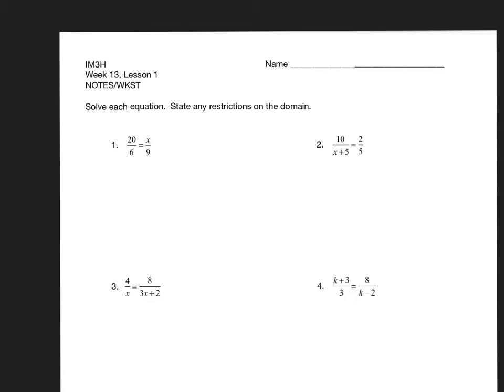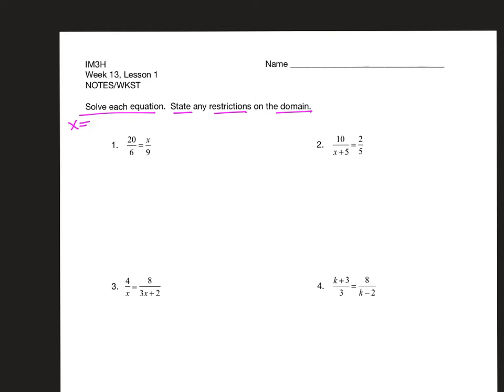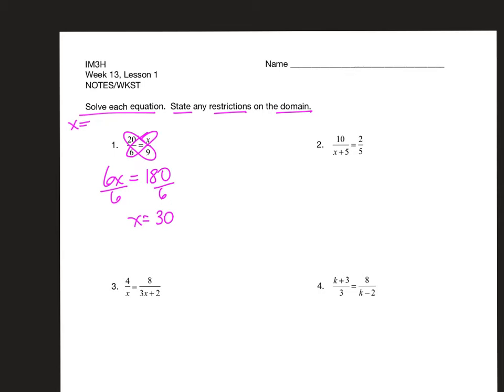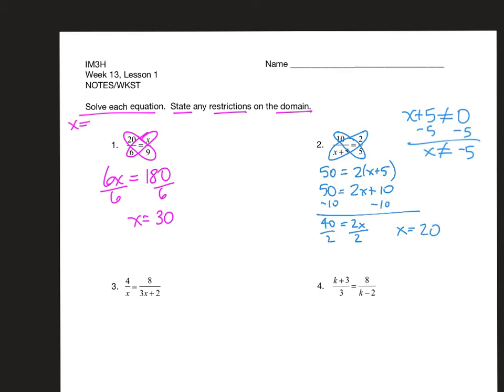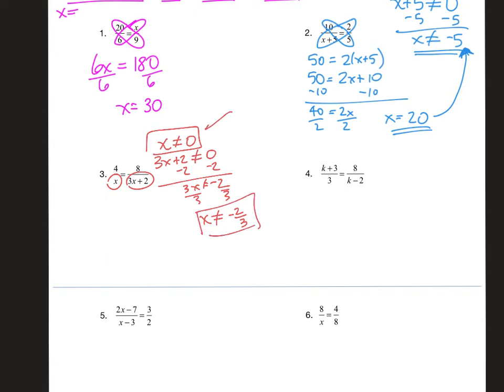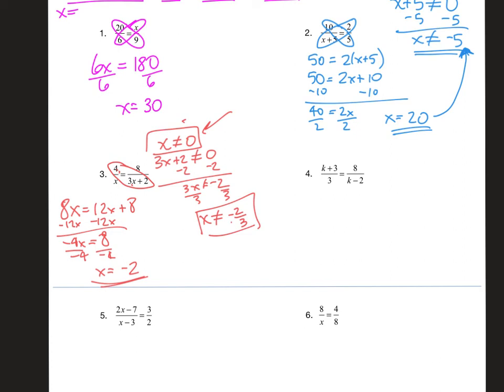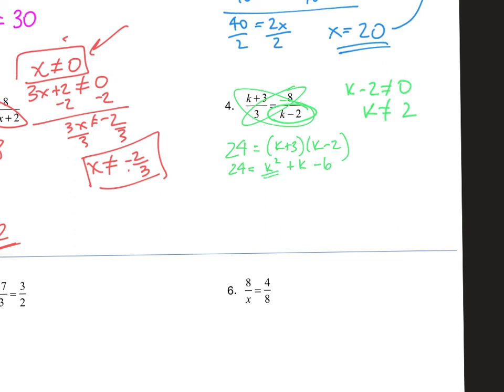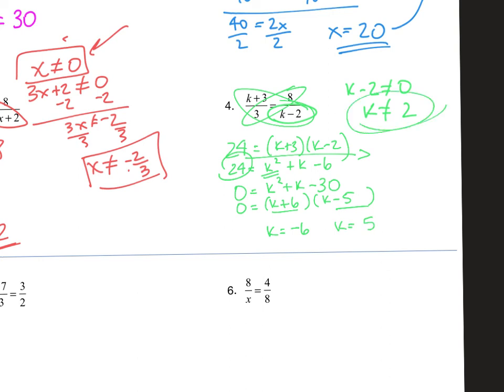IM3H Week 13, Lesson 1